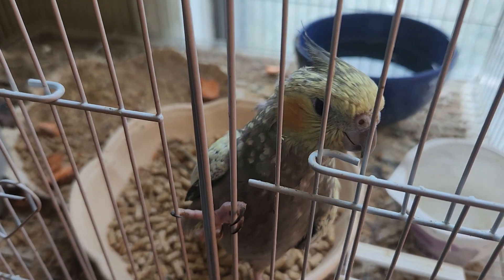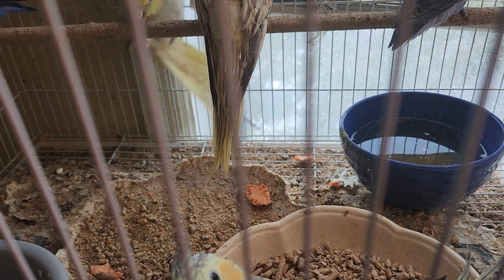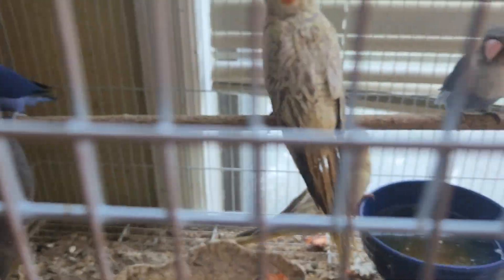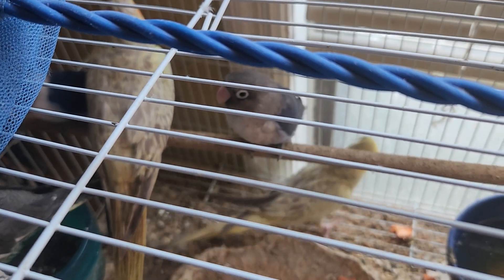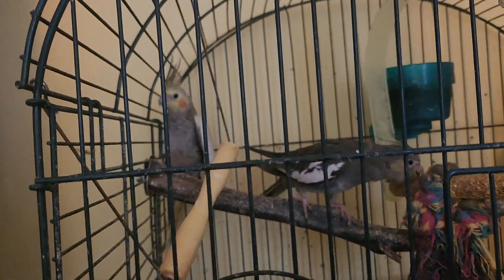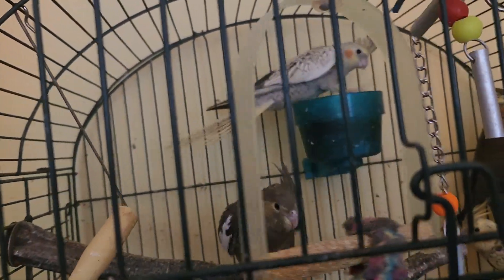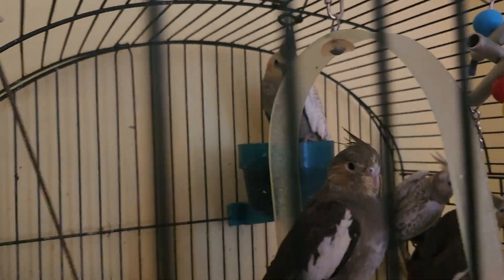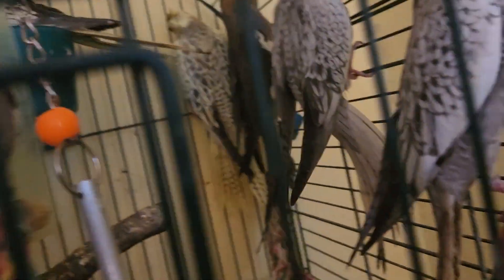yellow faced Cockateils 💛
yellow Faced Cockateils 💛 3 female 2 males